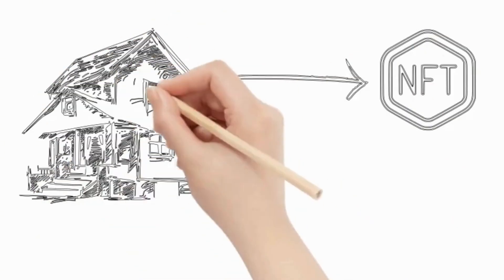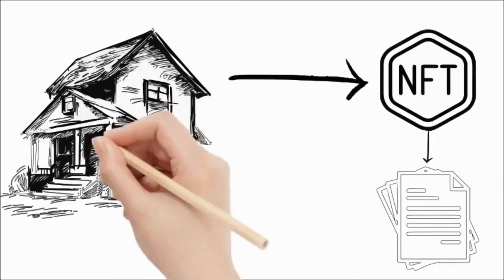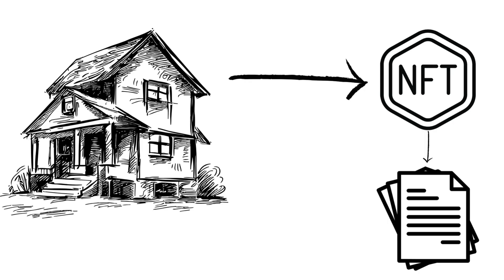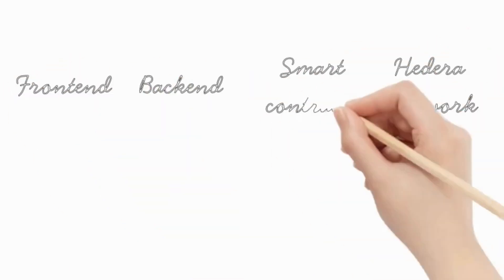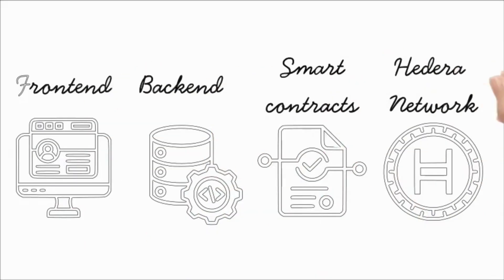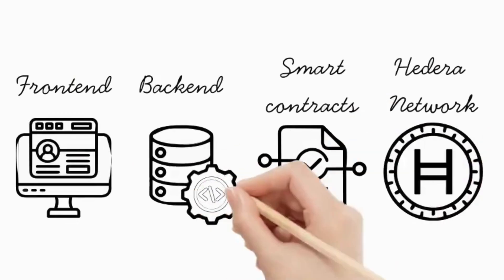How to Build a Decentralized App on Hedera | Beginner to Pro Guide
In this full training, our expert walks you step by step through how to create and deploy a decentralized application (dApp) on Hedera, from setup to launch.

What you’ll learn in this session:
✅ How Hedera Hashgraph works and why it’s different from blockchain
✅ Using Hedera Token Service (HTS) to create and manage tokens
✅ Using Hedera Consensus Service (HCS) for decentralized messaging
✅ Writing and deploying smart contracts on Hedera
✅ Best practices for scaling your dApp and avoiding common pitfalls

Whether you’re a Web3 developer, blockchain enthusiast, or a beginner exploring Hedera, this tutorial will give you the hands-on skills to start building real-world decentralized applications.

👍 Like this video if it helped you, and drop your questions in the comments — we’ll be answering!